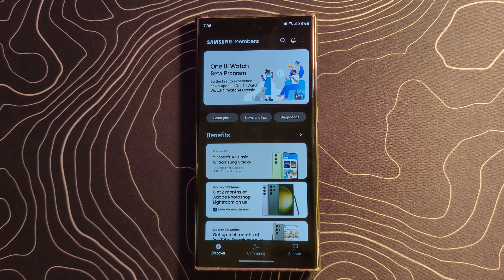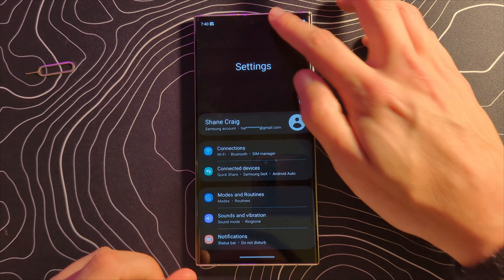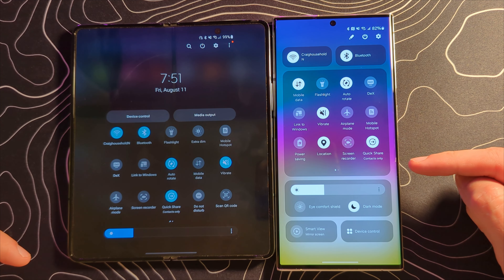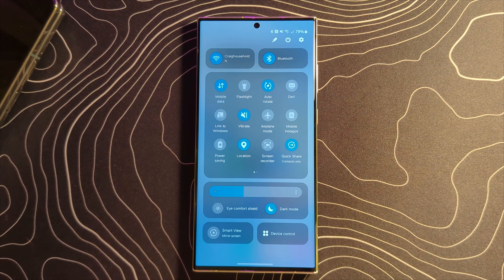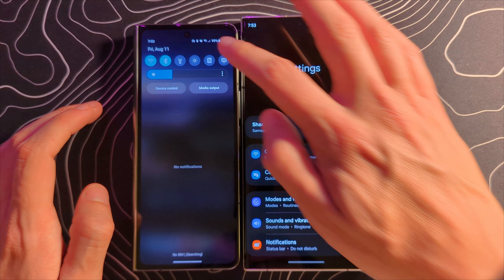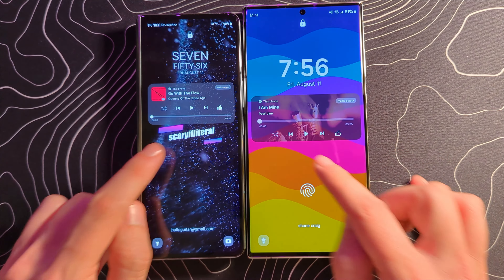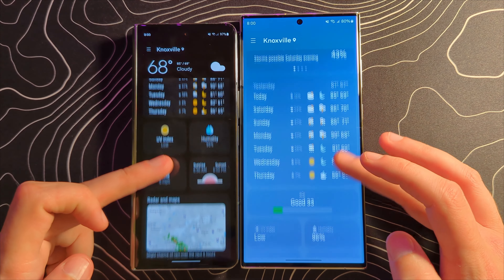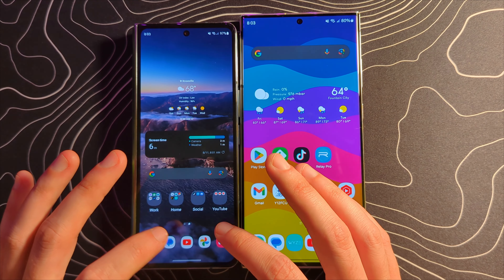How to install the One UI 6 Android 14 Beta and FIRST LOOK at the big changes | Galaxy S23 Ultra